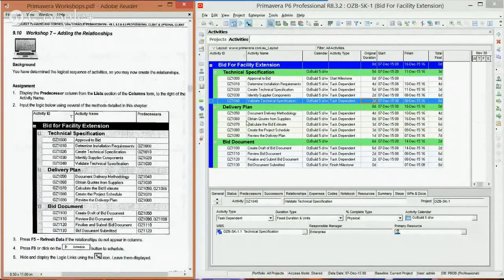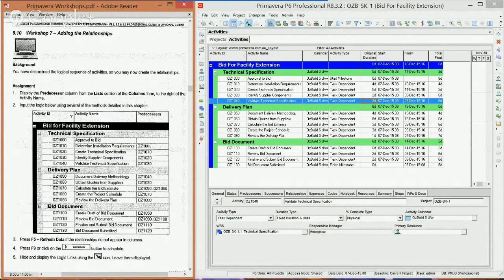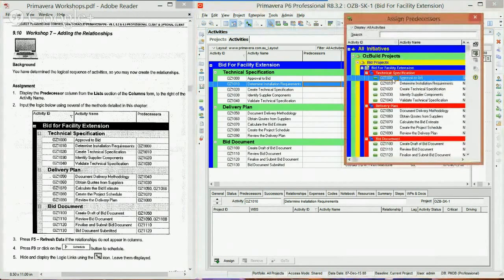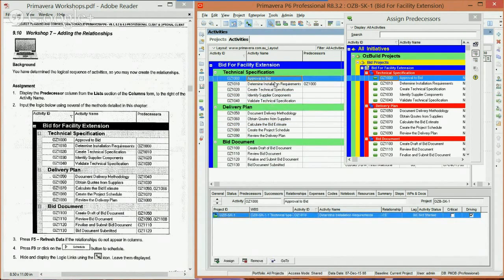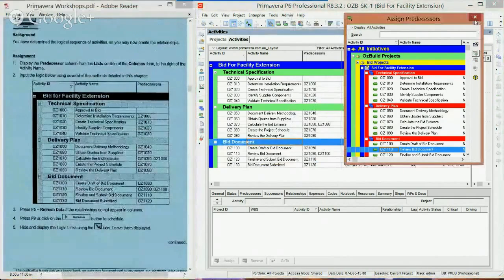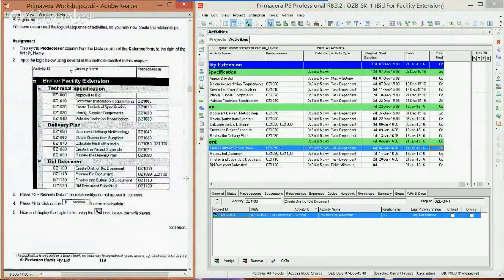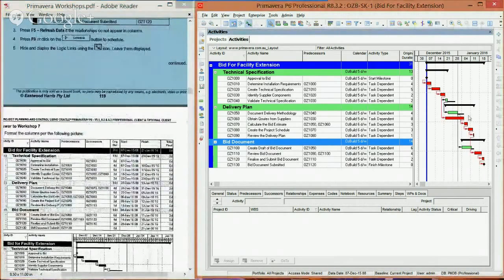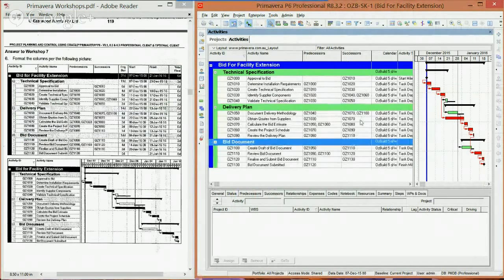Primavera P6 Training 7 Adding the Relationships